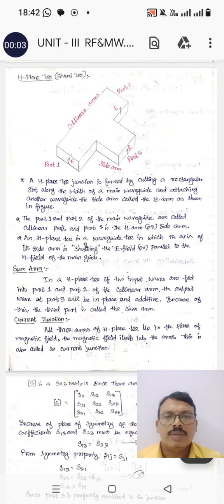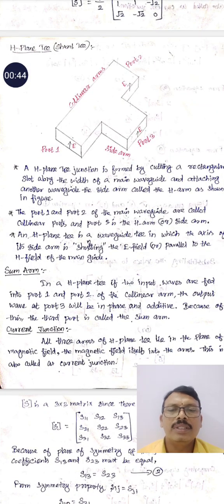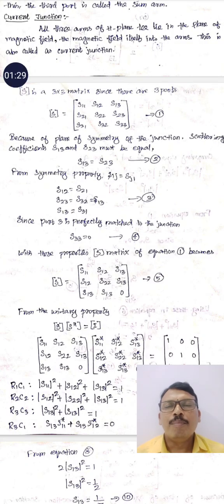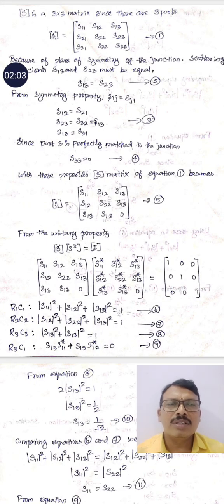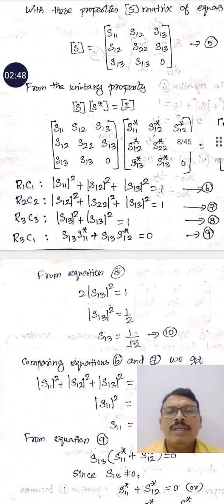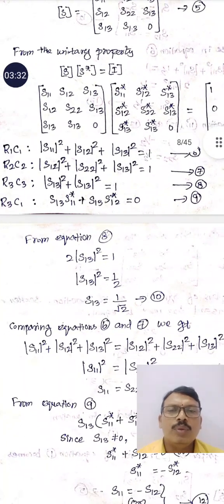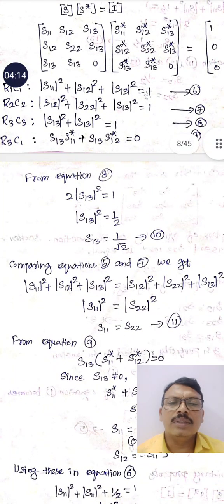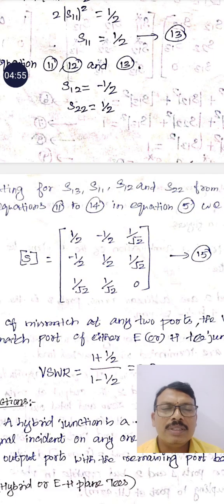20EC712 RF&MW - H Plane Tee